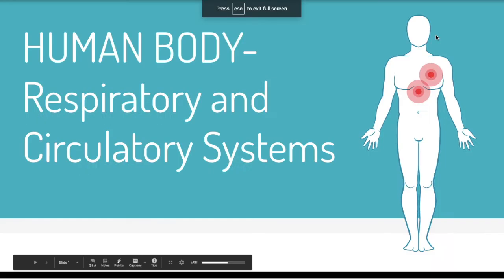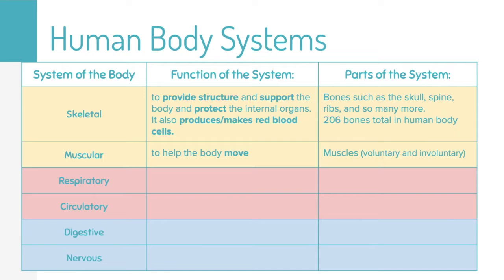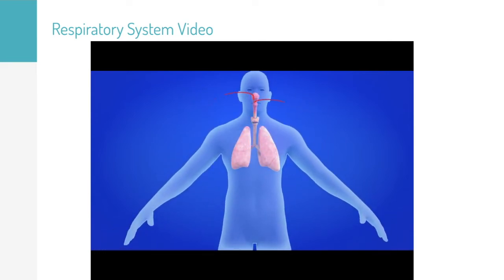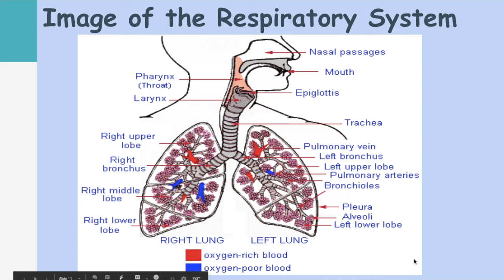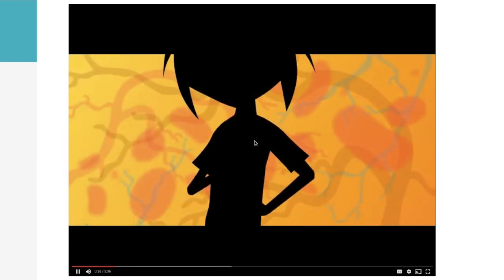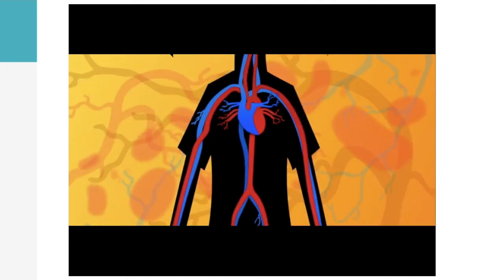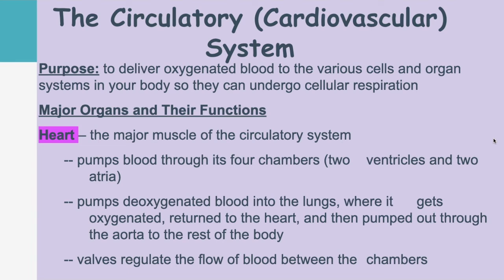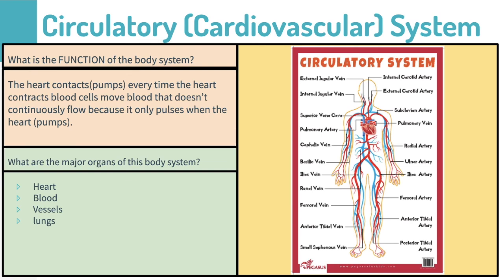Science Mini Lesson Human Body Respiratory and Circulatroy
5.L.1.2- Science Mini Lesson Human Body  Respiratory and Circulatroy